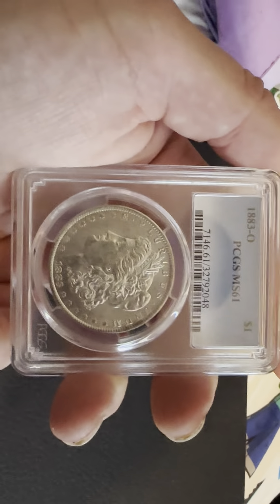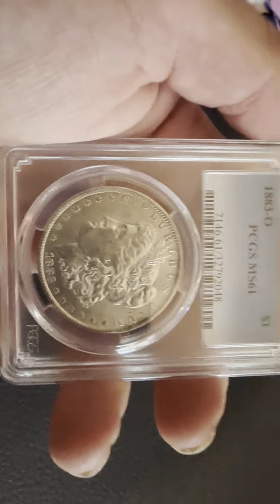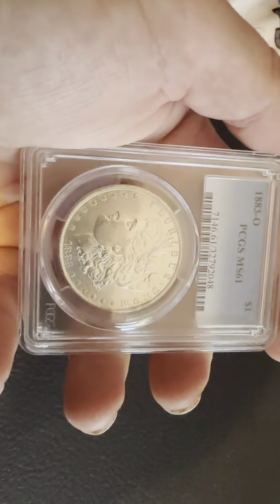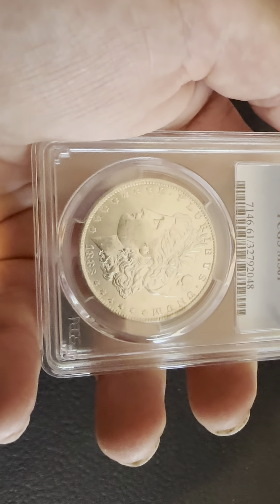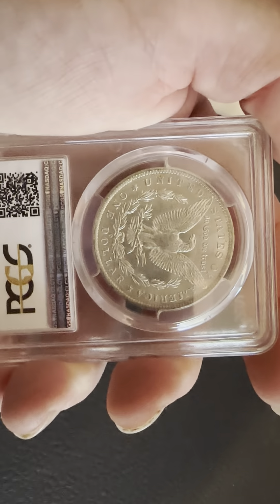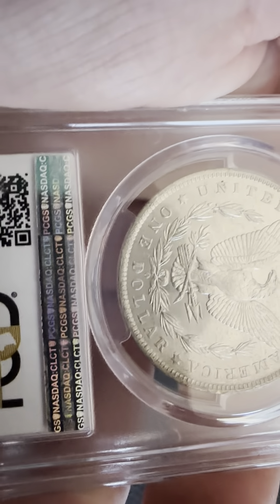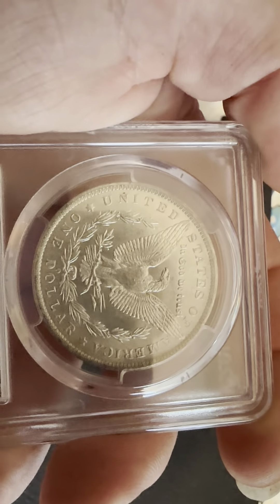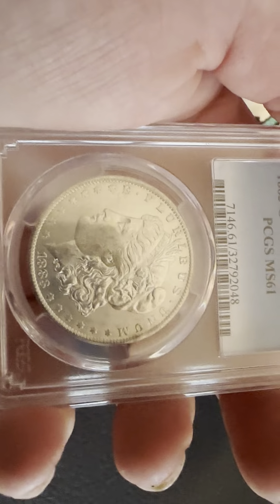1883-O PCGS MS61 Morgan Silver Dollar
1883-O PCGS MS61 Morgan Silver Dollar

PCGS #: 7146
DESIGNER: George T. Morgan
EDGE: Reeded
DIAMETER: 38.10 millimeters
WEIGHT: 26.73 grams
MINTAGE: 8,725,000
MINT: New Orleans
METAL: 90% Silver, 10% Copper